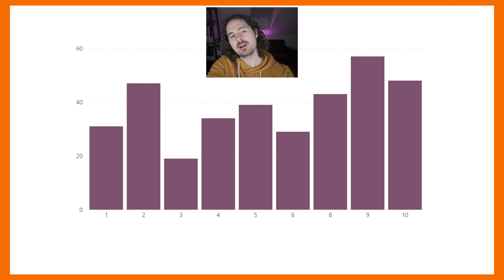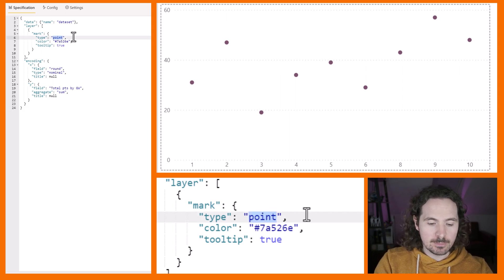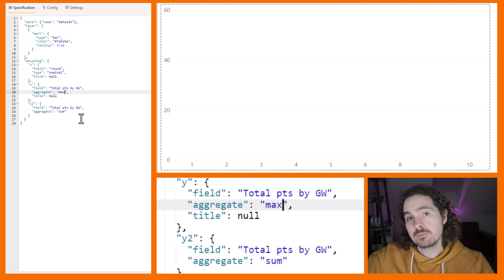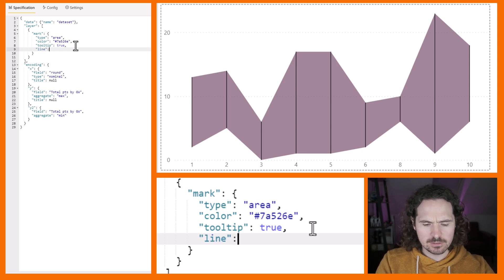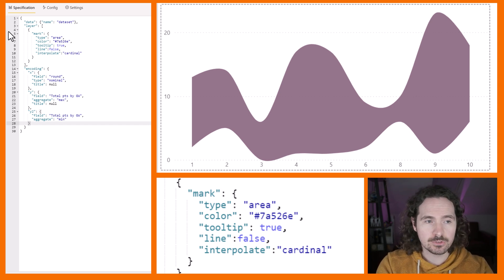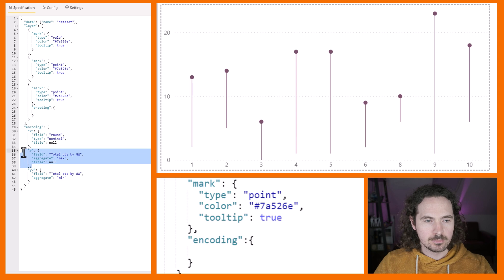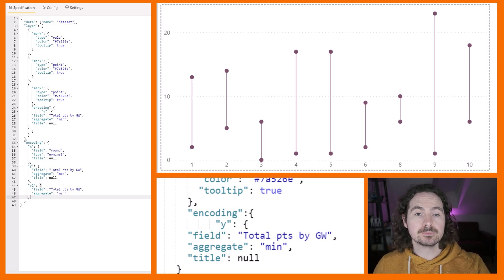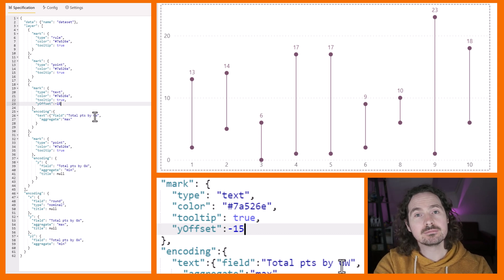Specifying range using Y2 in Deneb in Power BI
By adding one simple item to your encoding, you can create many different type of data visualisation in Power BI using Deneb.

This video shows you how, and gives you a couple of different ideas of what you can create.